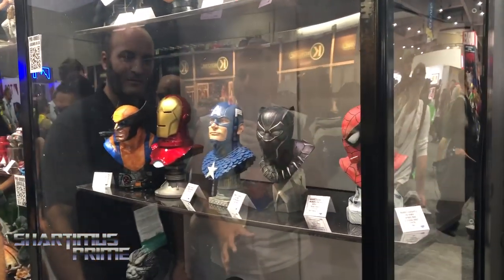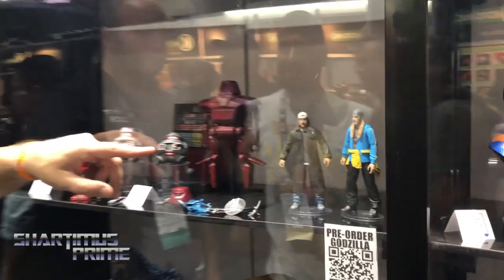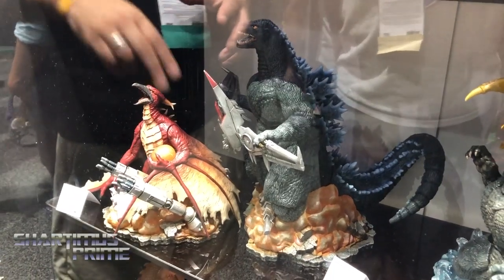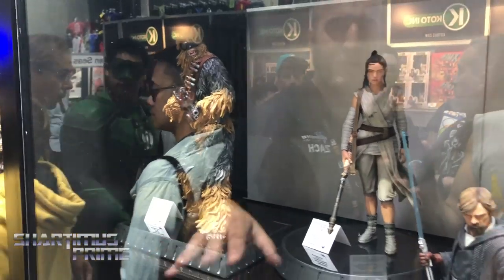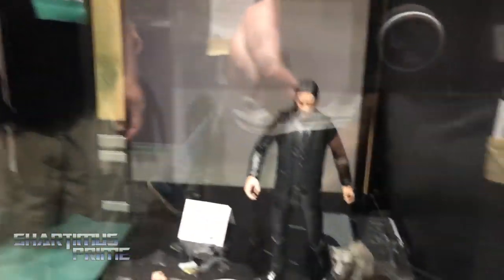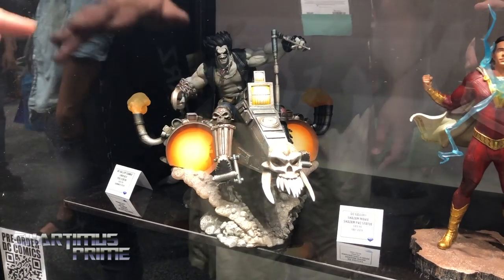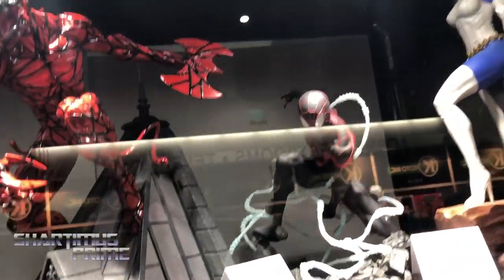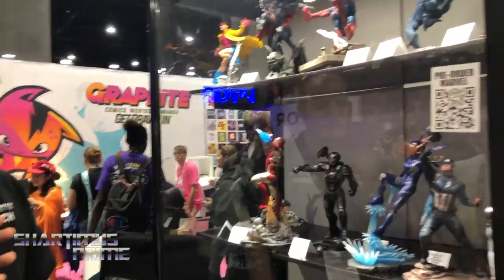SDCC 2019 Diamond Select Toys Booth with Zach Oat at San Diego Comic Con